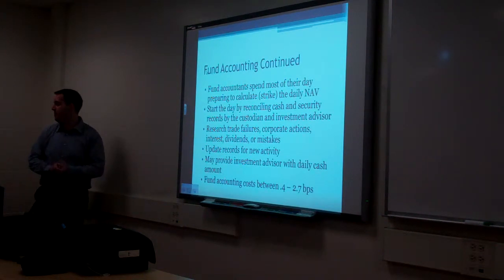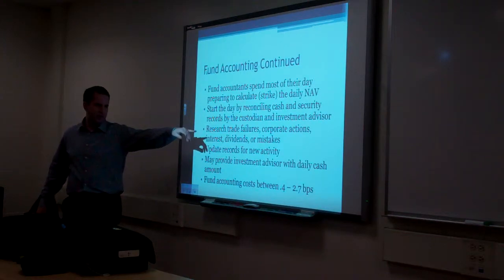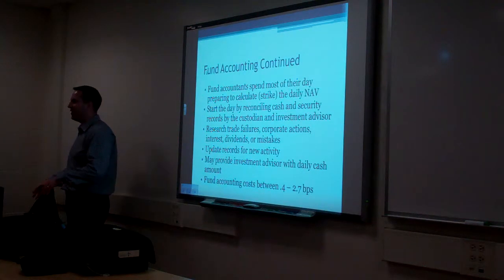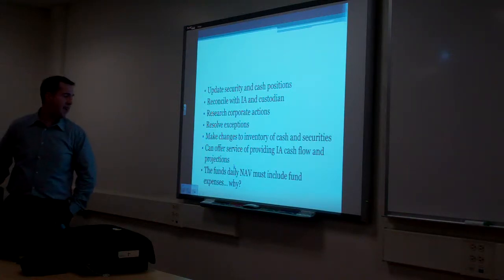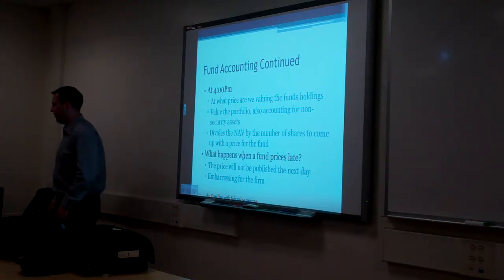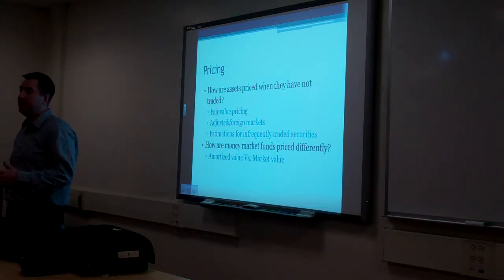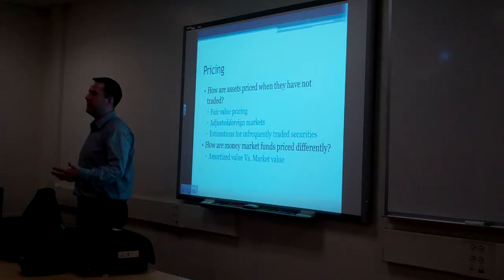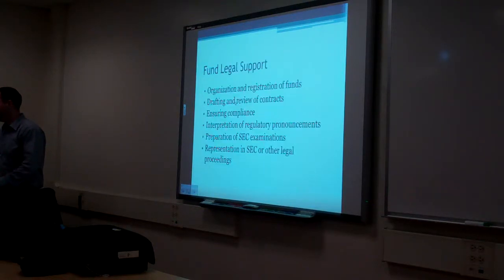Mutual Funds - Chapter 7.MP4